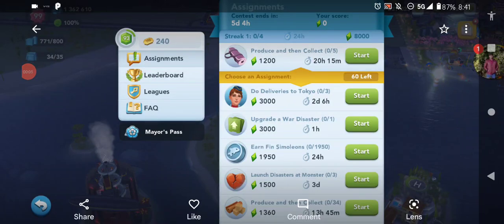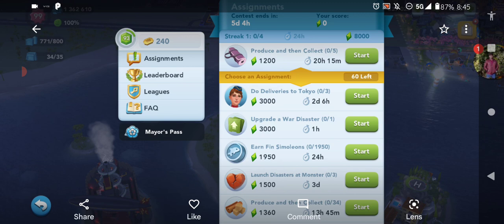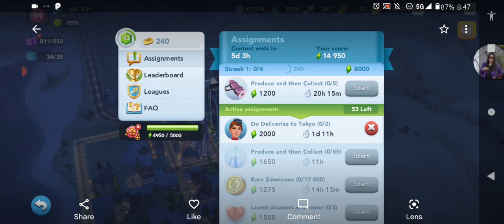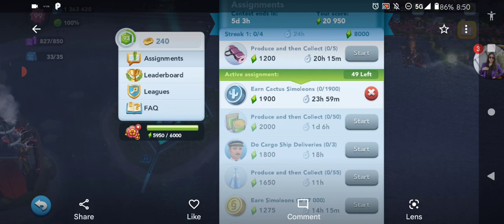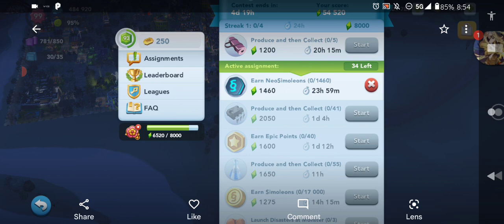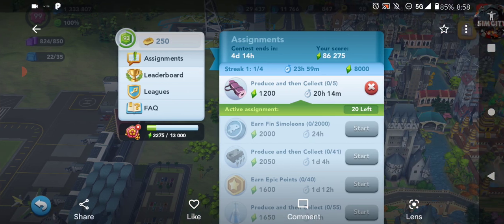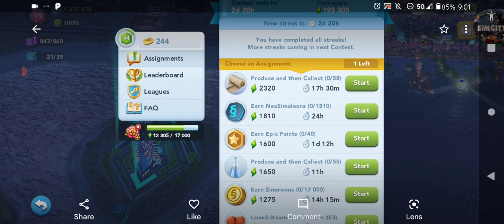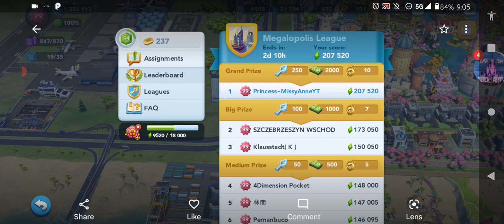SimCity build it level 99 all regionals (com walkthrough) missy week 3